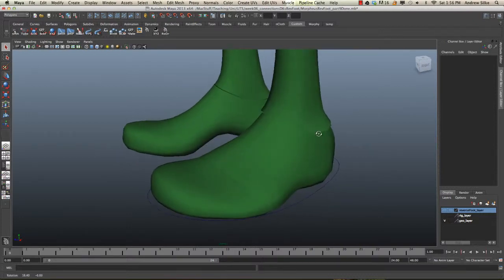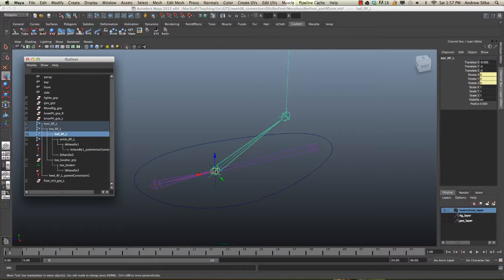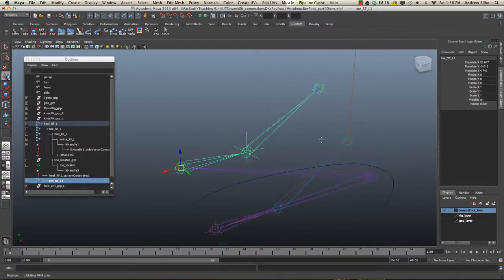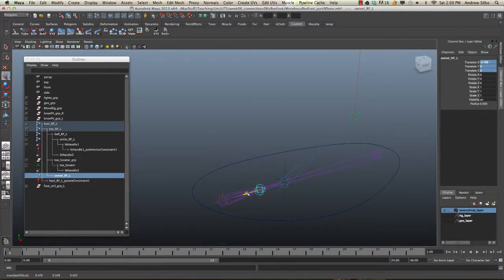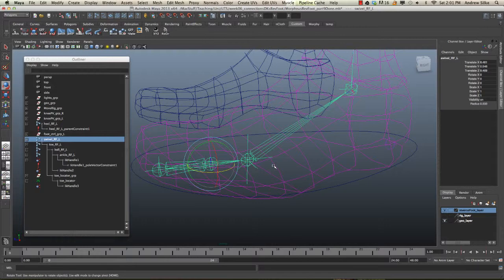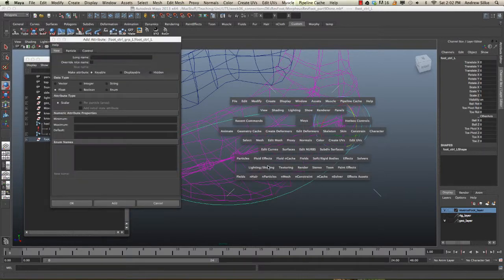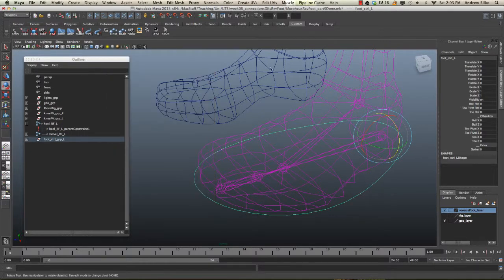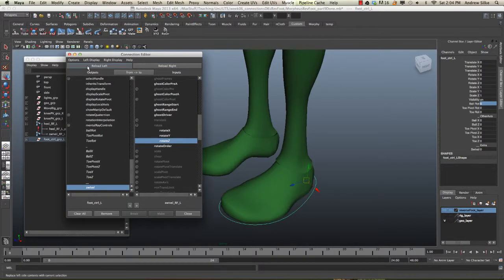Reverse Foot in Maya - Part 10 (of 11) - Swivel Of The Foot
Adding a swivel control for actions like twist/stamping on a cigarette.  Maya 2013. Tutorial by Avatar Animator Andrew Silke Model from the Morpheus Rig by Josh Burton. (more below)

I'm using the morpheus model (cut into pieces) from the free morpheus rig by Josh Burton to demo.  We're building the rigging controls from scratch.